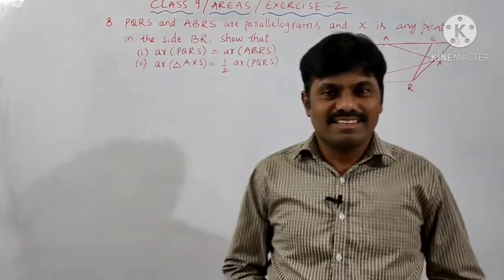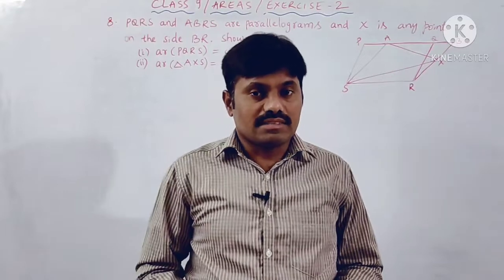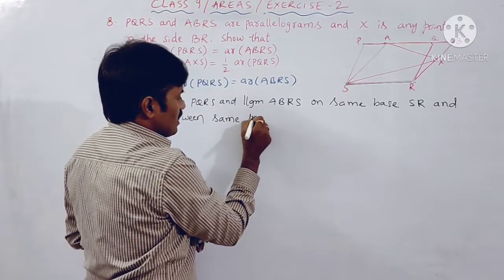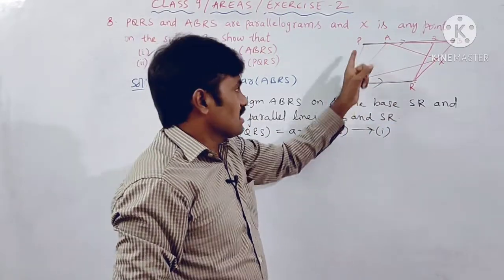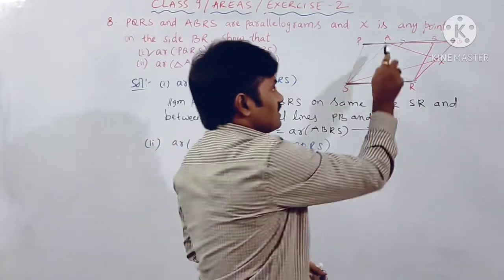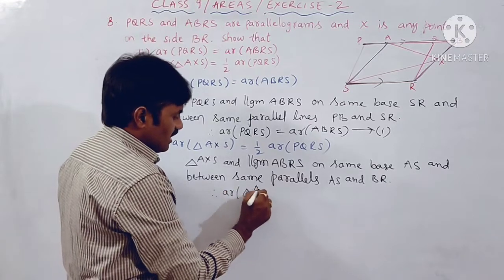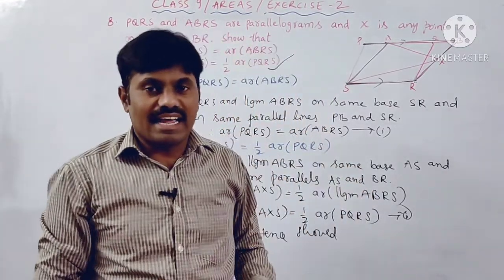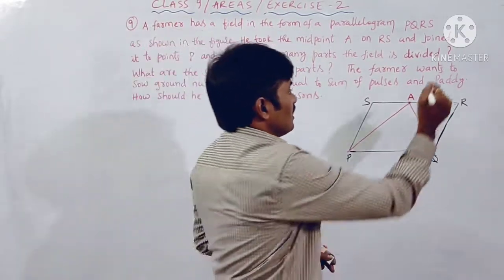class 9 | Areas | solutions of second exercise Qno 8-10 |AP|TS|NCERT